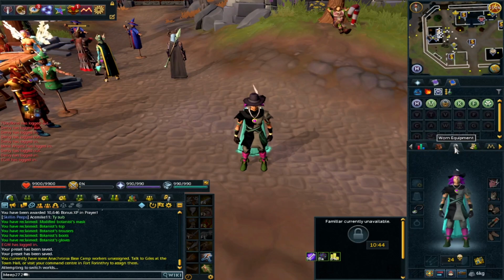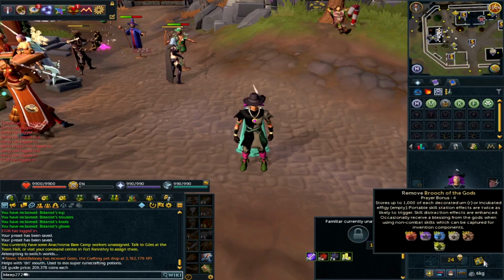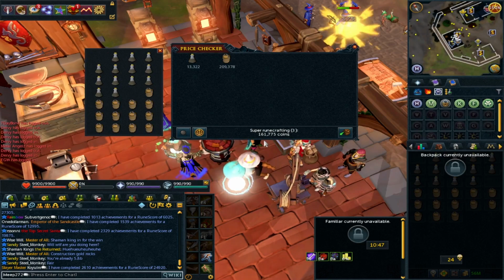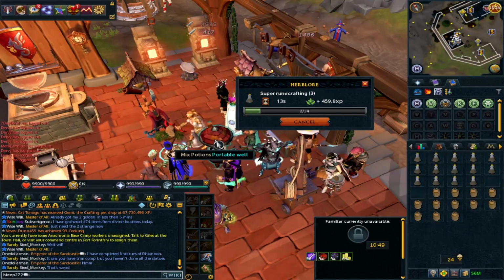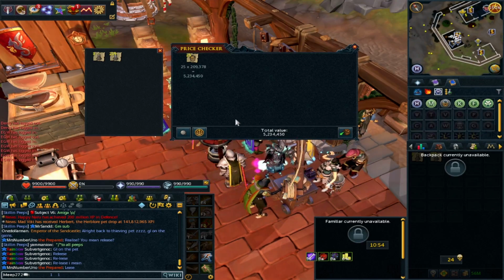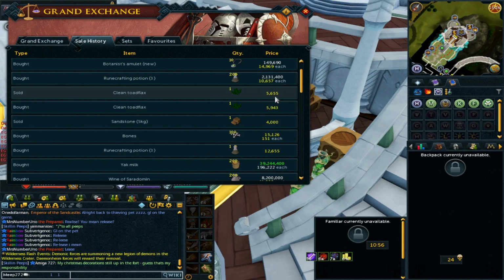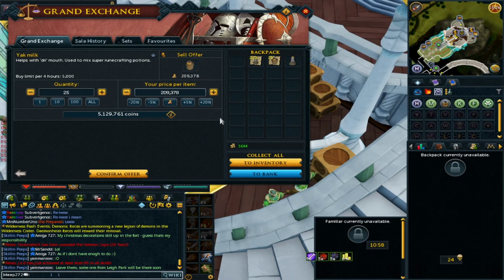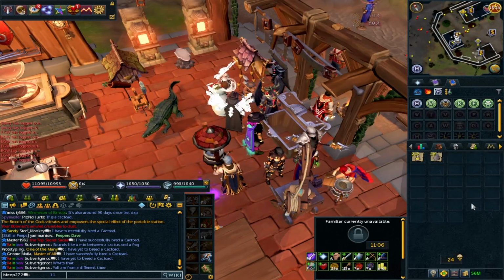These High Costing Herblore Potions Make You Bank With This Setup! Runescpae 3 Money Making Guide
Similar to the fletching video we did in December we go through the herblore setup which will make you bank along with 2 hugely profitable potions